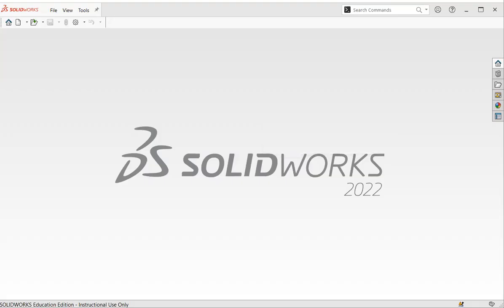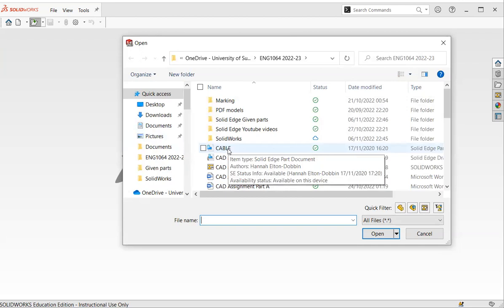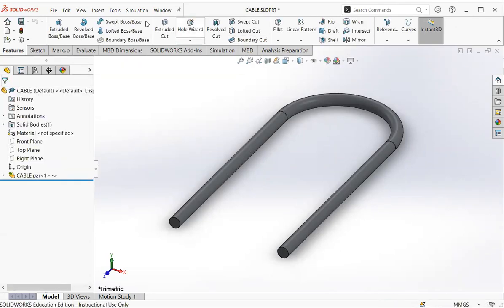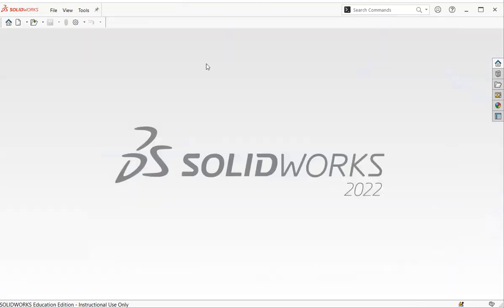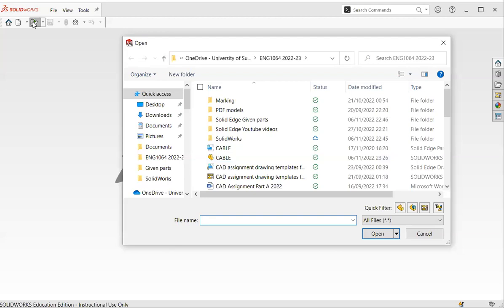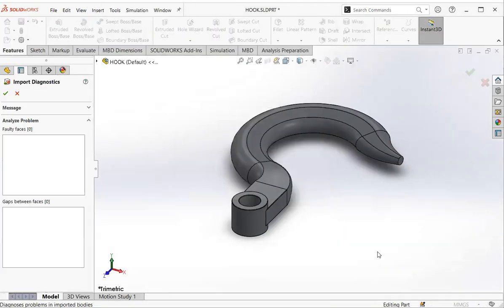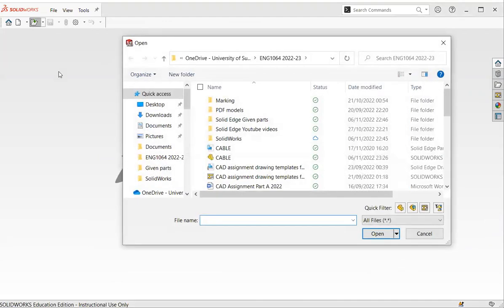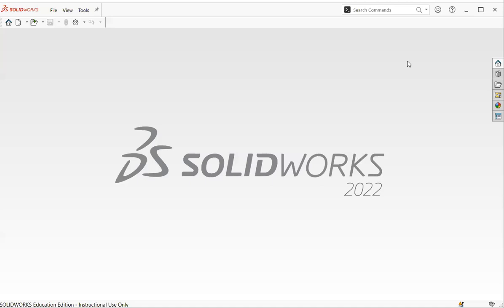SolidWorks How to convert Solid Edge model to SolidWorks